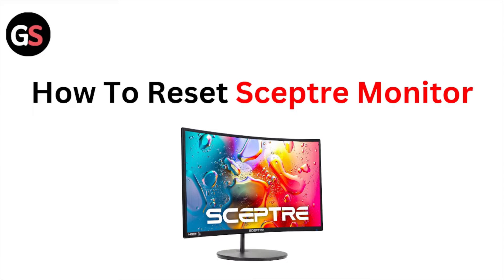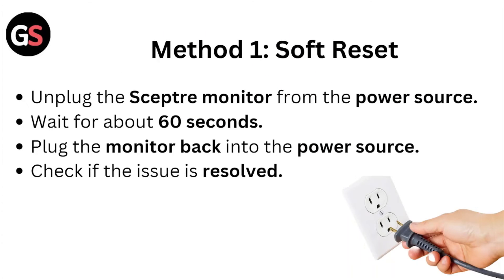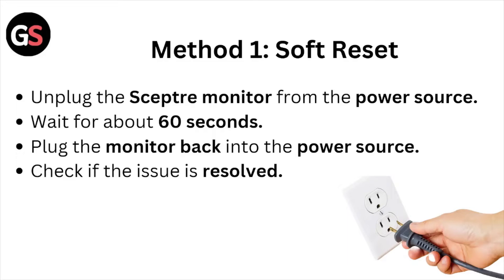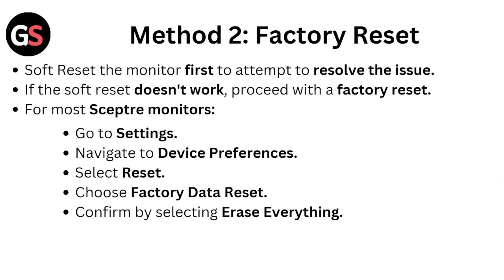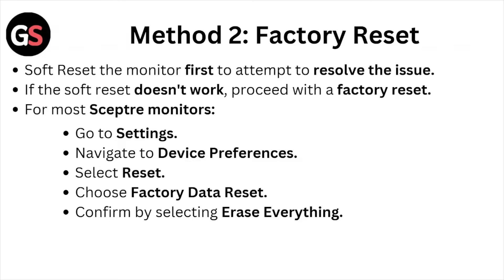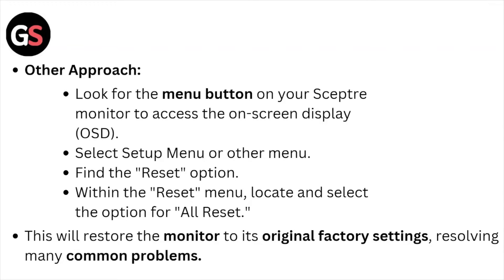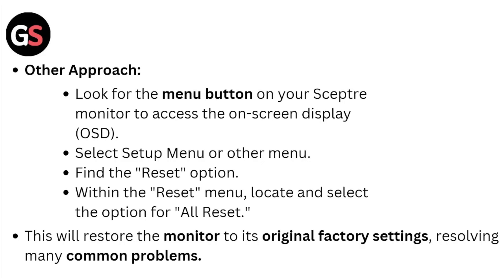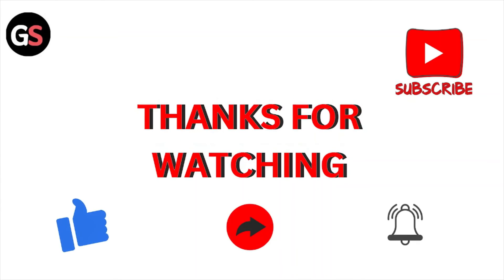How To Reset Sceptre Monitor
Today, we're going to show you How To Reset Sceptre Monitor.This can be helpful in various situations, such as Resetting a Sceptre monitor resolves glitches, restores optimal settings, improves performance, enhances display quality, and ensures a better user experience.

0:00 Introduction
0:08 Method 1: Soft Reset
0:22 Method 2: Factory Reset